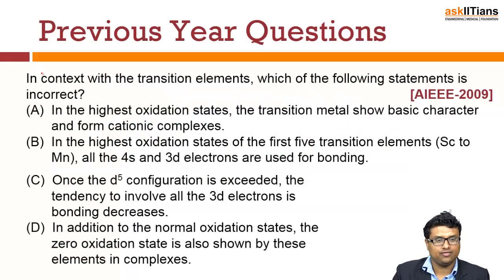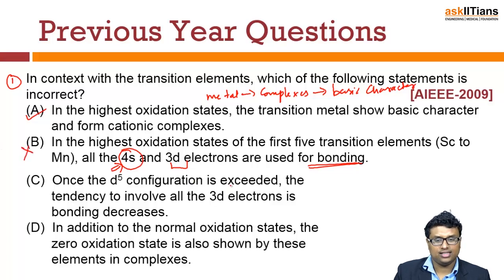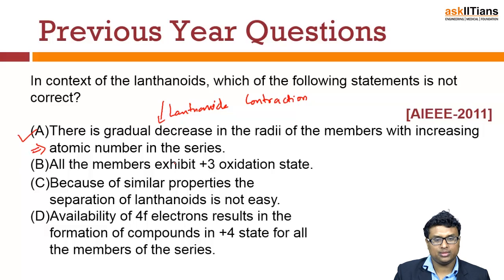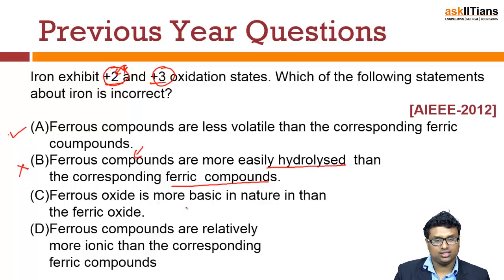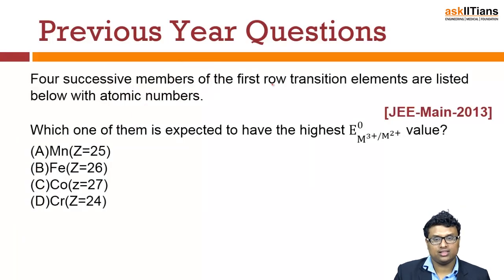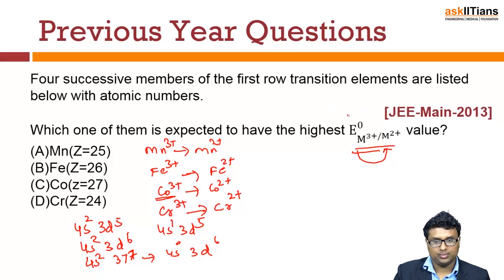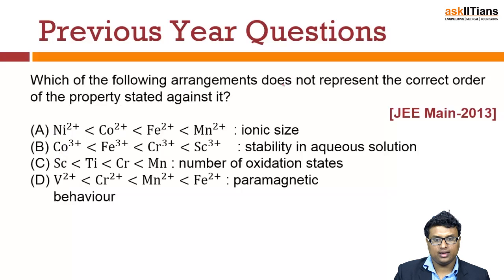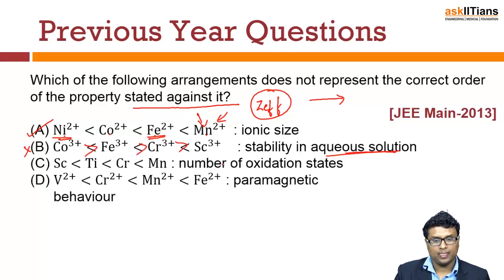Previous JEE Questions | Lecture-8 |d and f Block Elements | Chemistry | Grade- 12 | NEET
🌟 Introducing AskIITians YouTube Channel Playlist for Class JEE Chemistry -d and f Block Elements  🌟

Harisshwar Reddy sir has explained d and f Block Elements | Previous JEE Questions